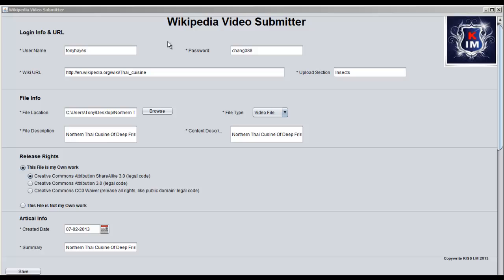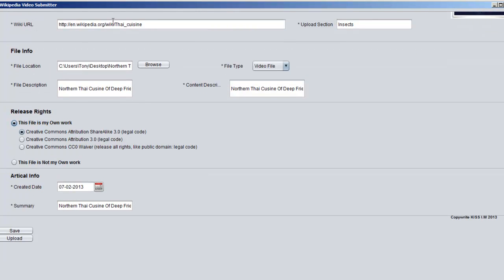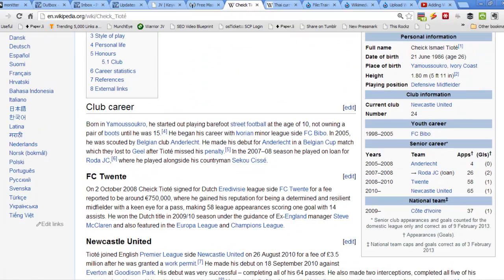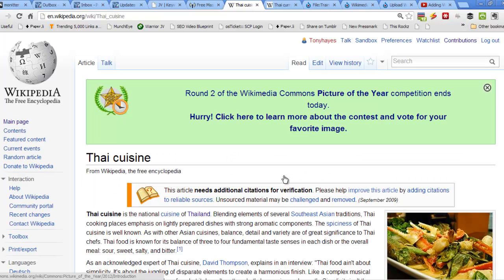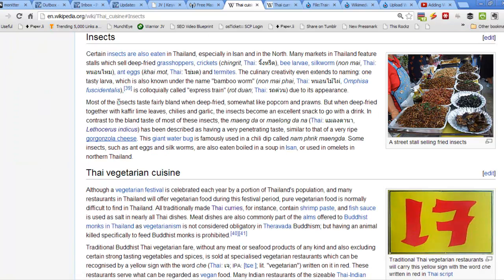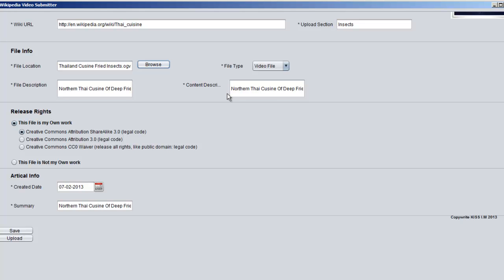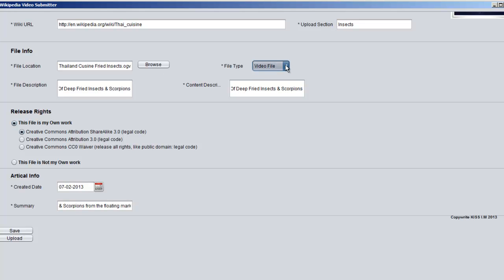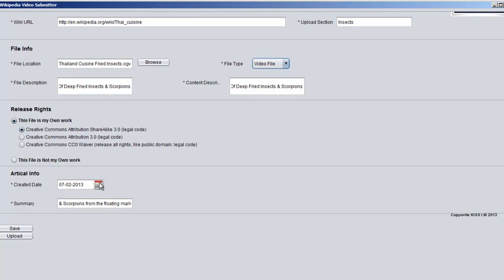The First & Only Wikipedia Video Submitter Automation Software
The First & Only Wikipedia Video Submitter, this is the Advanced Version Settings -My SEO Training Blog

Products:
WordPress SEO Blueprint
Fiverr SEO Blueprint
Super Simple Niches
Social Media JumpStart
Easy Offline Income
Local Traffic Commando
Social Traffic Commando
Video Linkwheel Commando
Tube Linkwheel Commando
Video Domination Commando
Tube SEO Commando